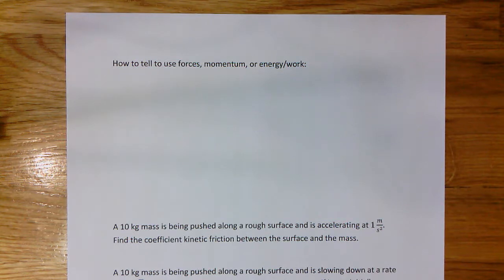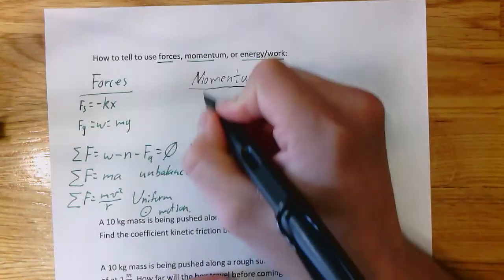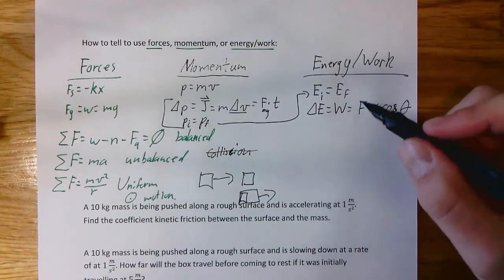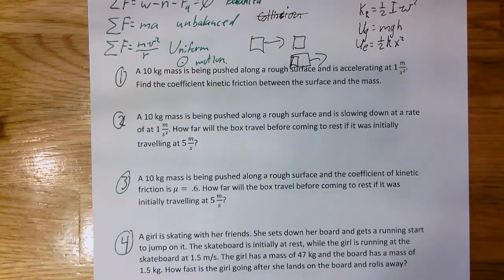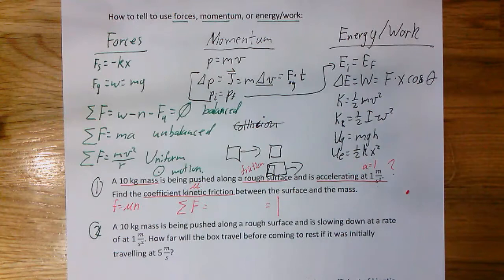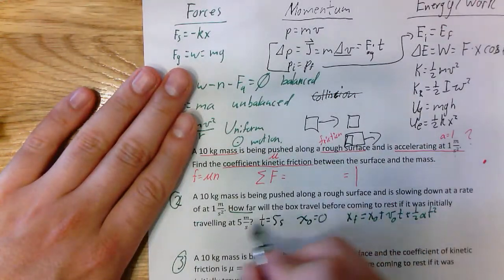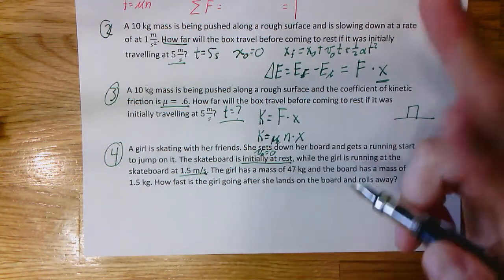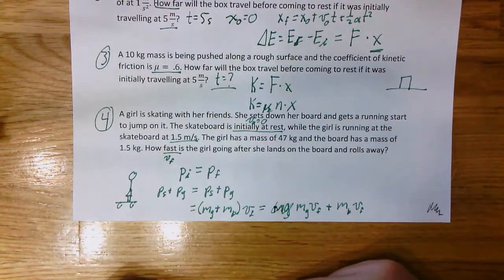Picking a Tool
In this video I discuss how to select a method for solving physic problems by  looking at the variables we're given and trying to fit them with an idea's formula.